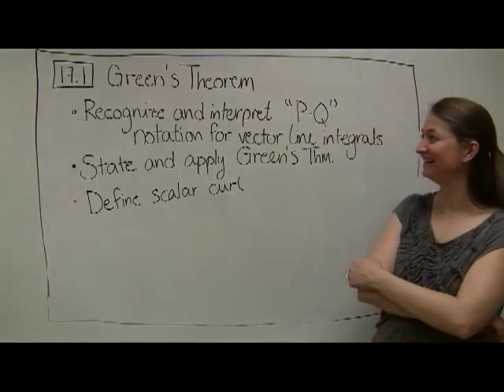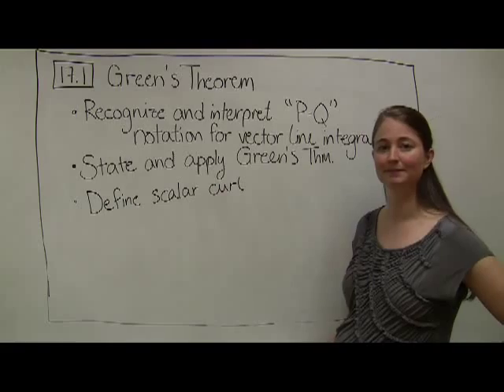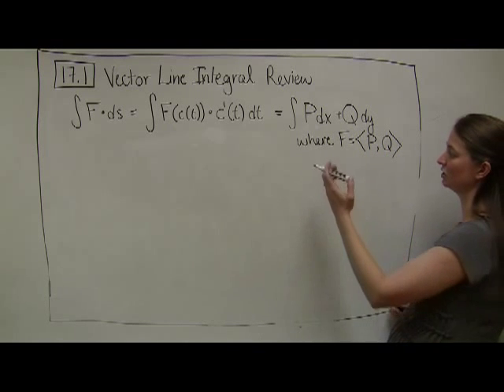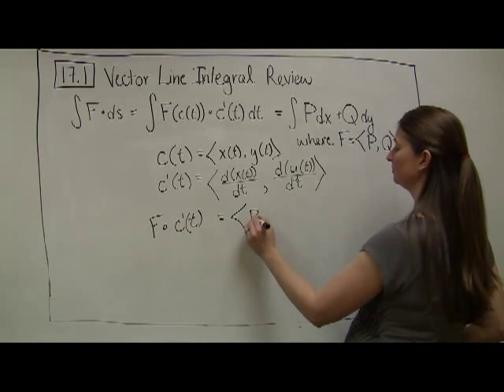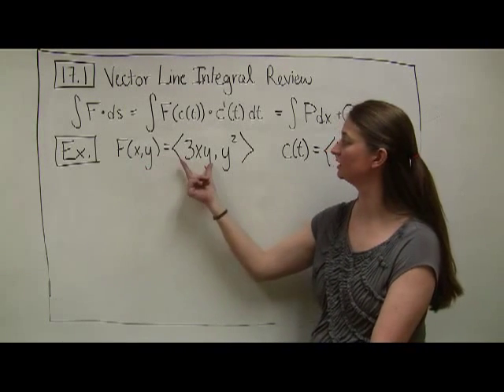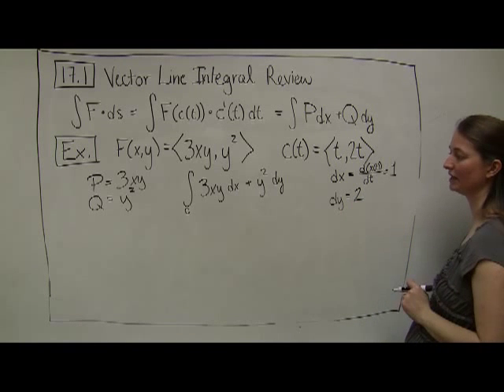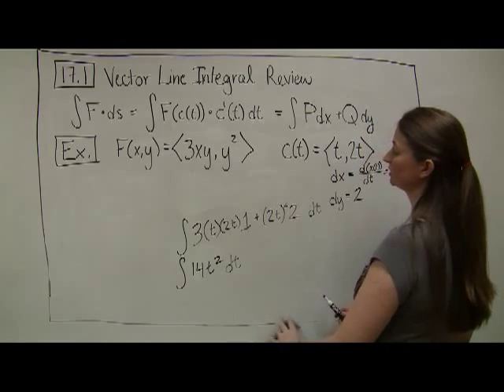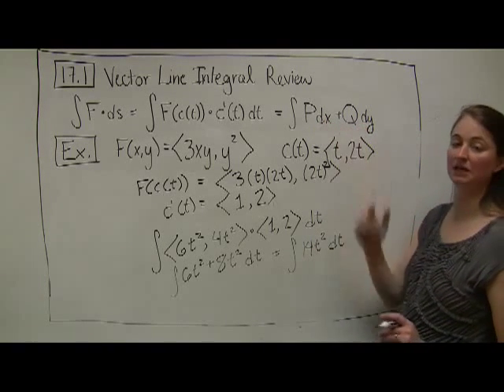Green's Theorem Part 1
Overview of topics and introduction of "P-Q" notation for vector line integrals with examples